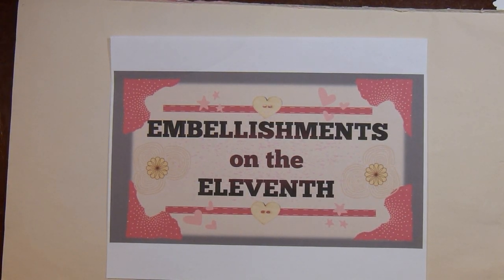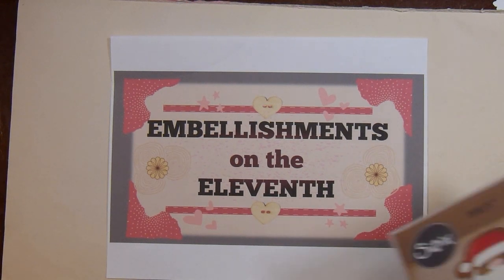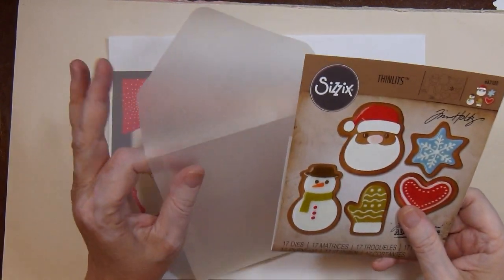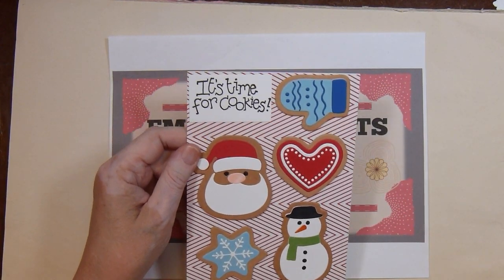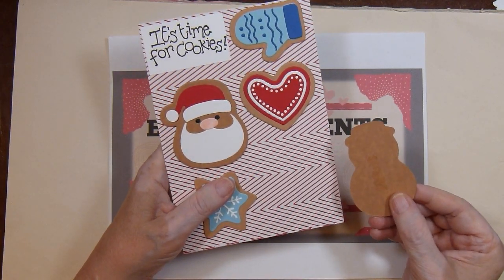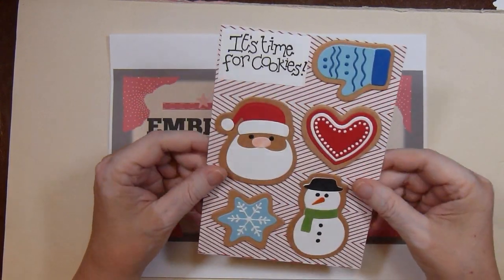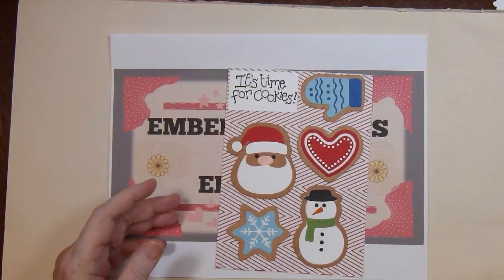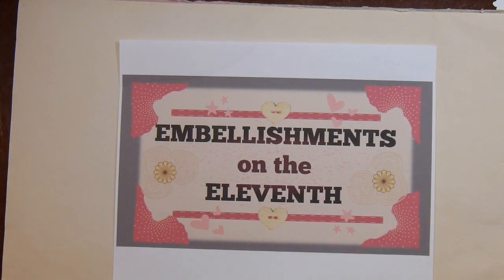Embellishments on the Eleventh - September 2020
Lynnea Berr Will post on IG and in my FB group Instagram = lynneaberr